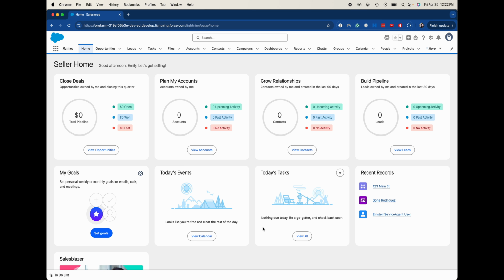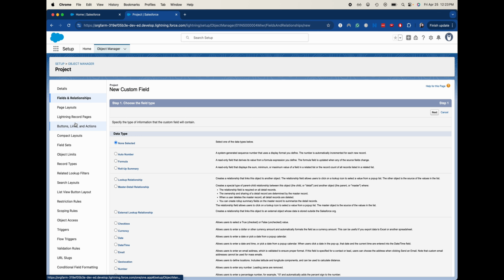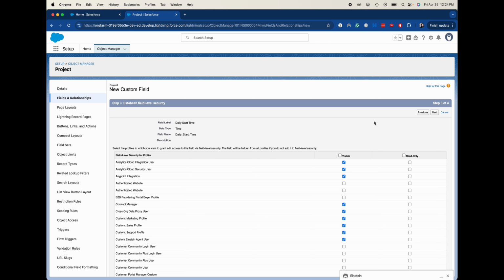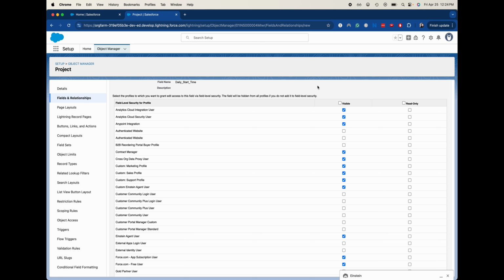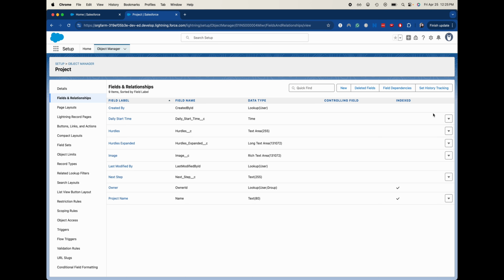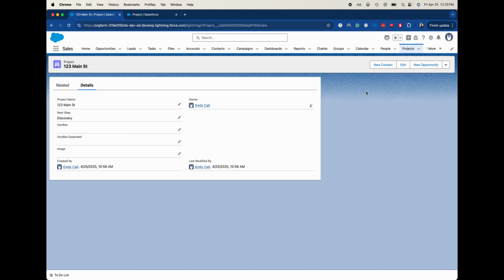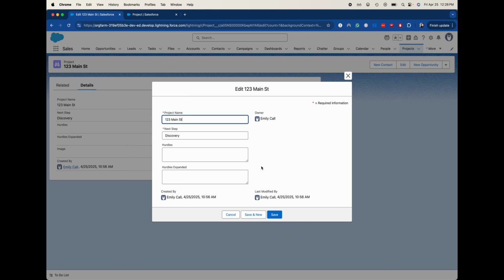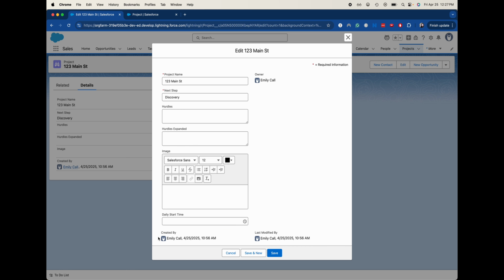How to Create a Time Field in Salesforce | Creating a time field in salesforce